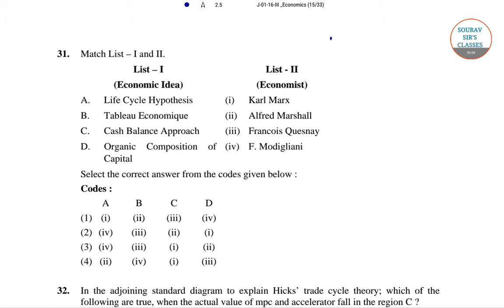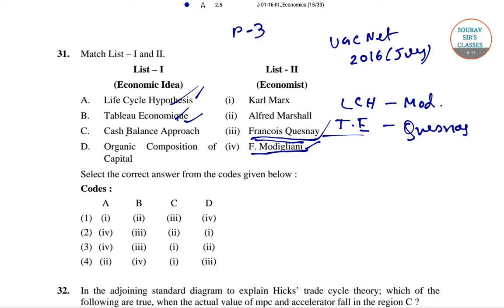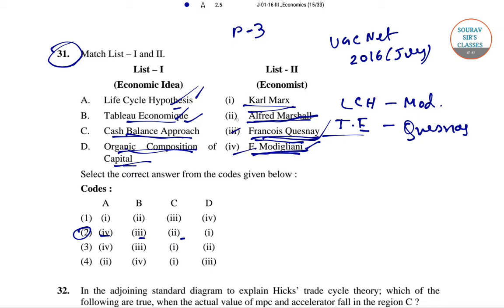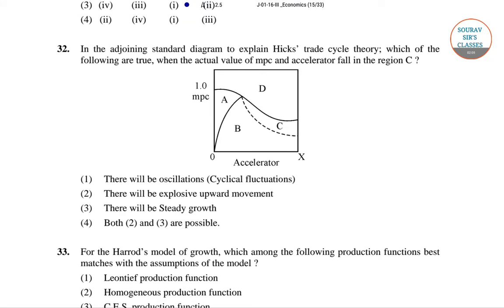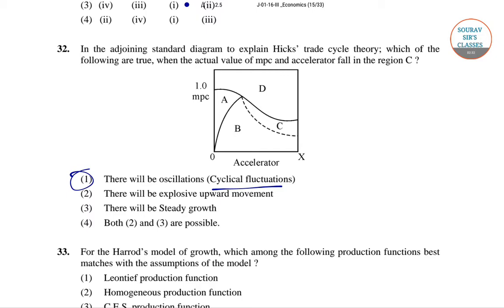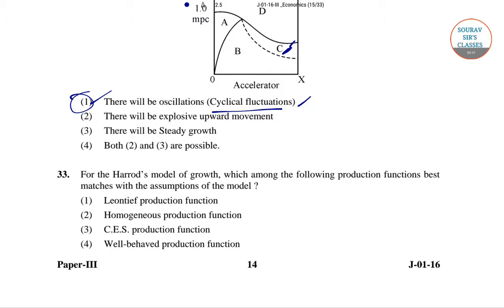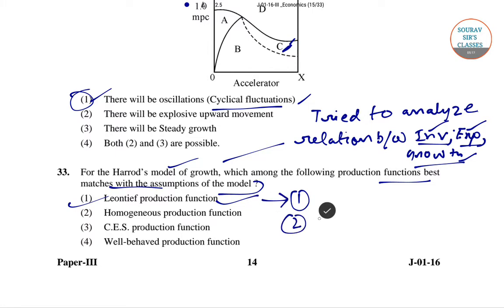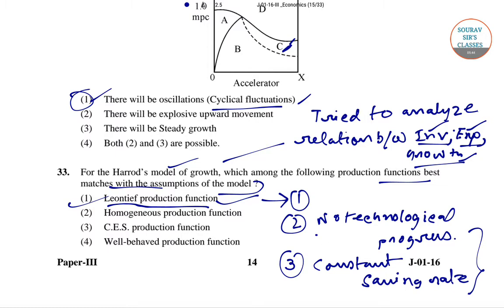UGC NET July Economics Answer Key. अर्थशास्त्र नेट उत्तर कुंजी जुलाई Exam Cheat Sheet 9836793076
ugc net answer key 2016

net economics question paper 2015

ugc net question paper nov 2017

ugc net question paper 2016 december

ugc net economics solved question paper 2017

ugc net economics 2015 answer key

ugc net cut off july 2016 pdf

cbse ugc net answer keys